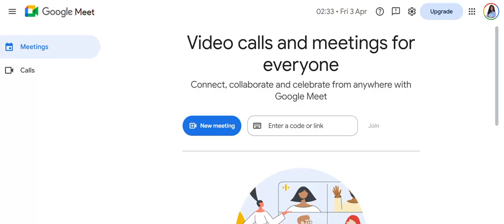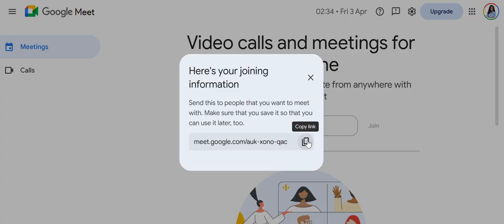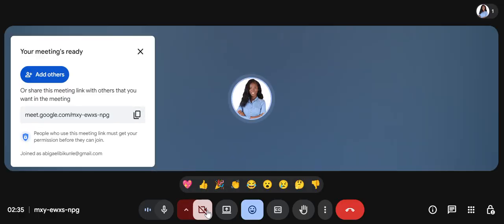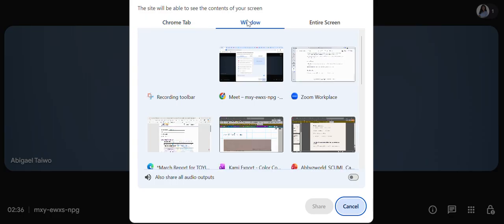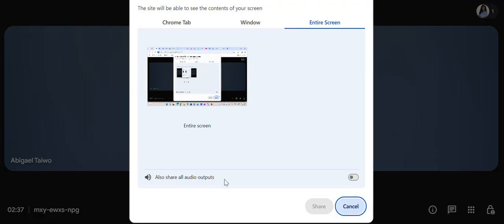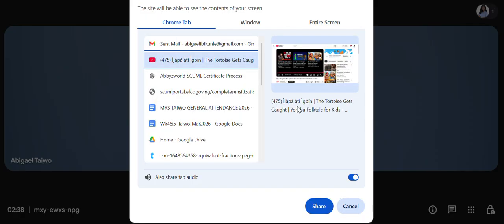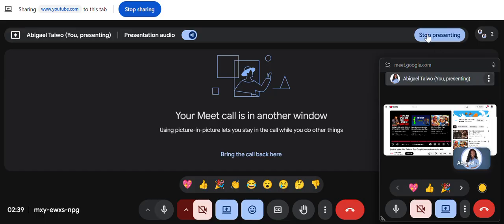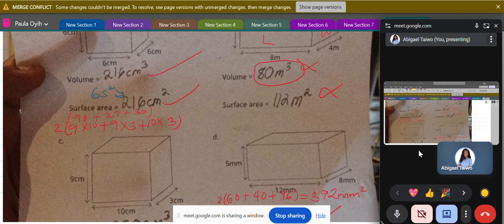Google Meet Video Explanation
Are you new to Google Meet or trying to improve your online teaching and virtual meeting experience?

In this video, I walk you through how to use Google Meet step by step in a simple and practical way.

You’ll learn how to:
✔️ Create and schedule a meeting
✔️ Share meeting links
✔️ Join meetings easily
✔️ Share your screen during classes or presentations
✔️ Use important meeting tools and features
✔️ Navigate Google Meet confidently for online teaching and virtual collaboration

Whether you are:
👩🏽‍🏫 a teacher transitioning into online teaching,
👨🏽‍💻 a professional working remotely, or
🎓 a learner trying to understand virtual learning tools,

this video will help you get started with ease.

📍Abbyzworld Academy
Raising Empowered Young Minds.